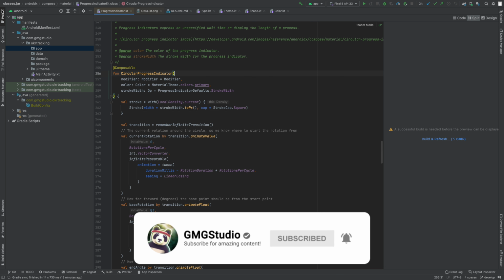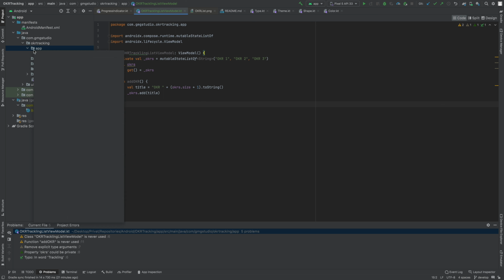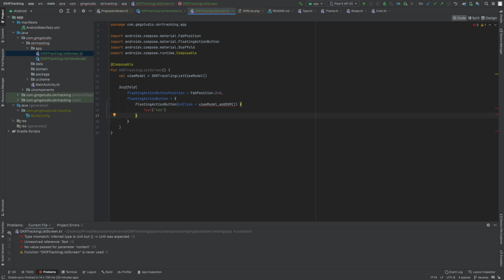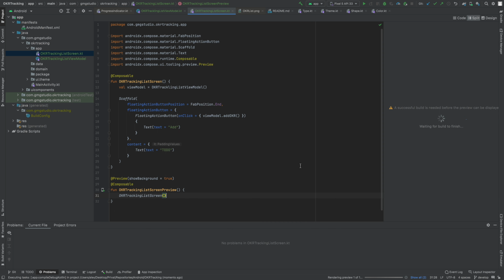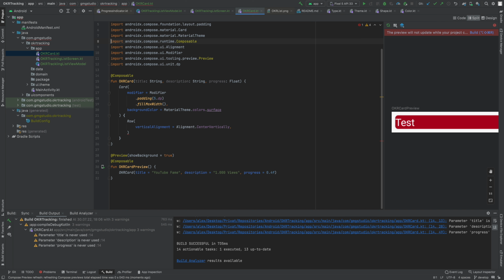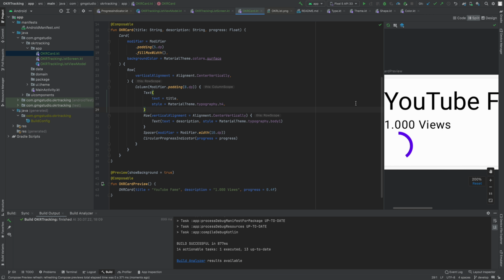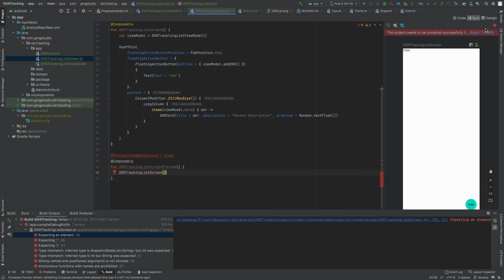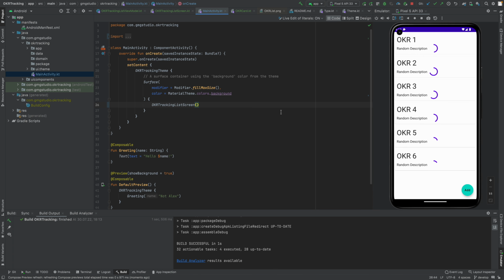Jetpack Compose Tutorial | OKR App - Part 3: List and Floating Action Button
Build a list with a Jetpack Compose and Kotlin. It is very easy! We will also add a floating action button! Professional Jetpack Compose Tutorial! Let's continue our OKR Tracking App

► Chapters
0:00 - Intro
1:00 - ViewModel
2:39 - OKRTrackingListScreen
5:20 - OKRCard
8:05 - Final Screen
10:00 - Activity
10:30 - Outro

 ► Video Description
Jetpack Compose is the new way to develop Android Apps. It is a declarative UI Framework and is amazing. In this Jetpack Compose Tutorial we will build a List with Jetpack Compose. We will also build a Floating Action Button with Jetpack Compose and continue our Android App Tutorial. OKR Tracking App with Jetpack Compose. We are also learning Jetpack Compose at thte moment so the Android Jetpack Compose Tutorials are also useful for us!